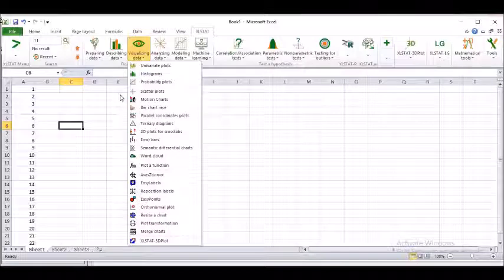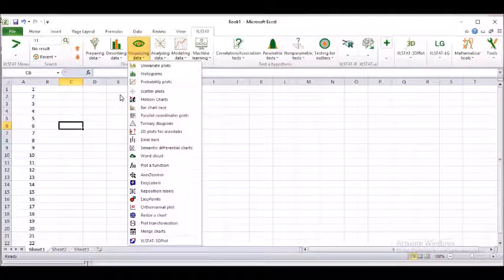Discover, Explain and Predict Data: Visualizing the data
In this video, I discussed about " Discover, Explain and Predict Data: Visualizing the data".